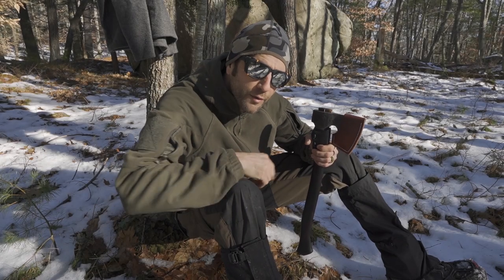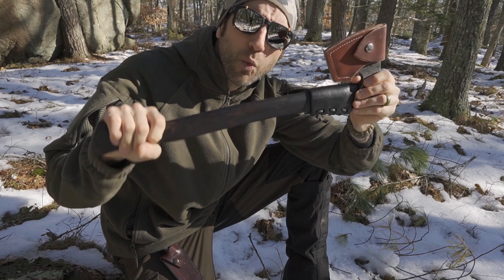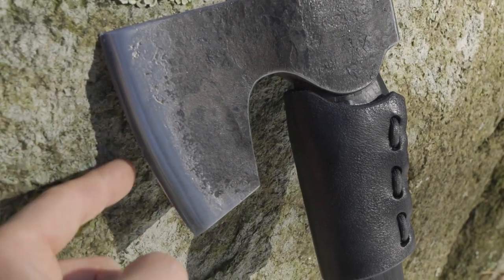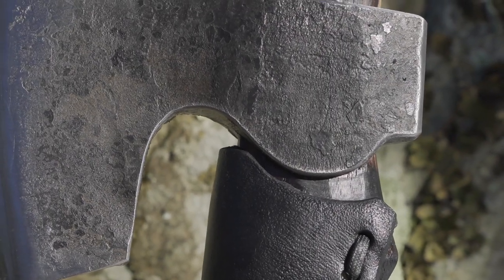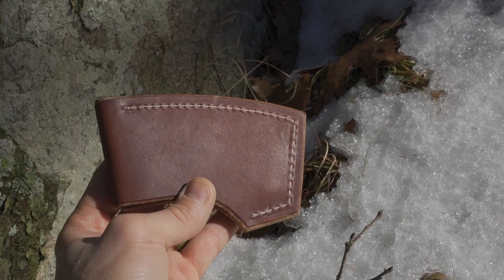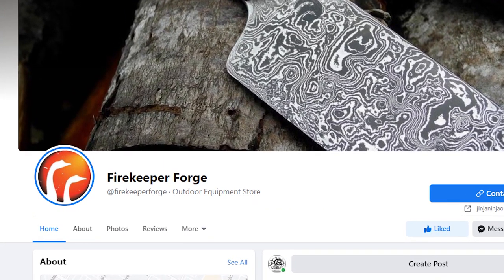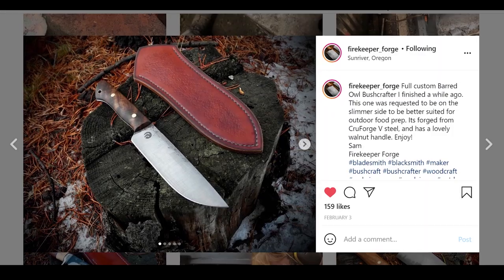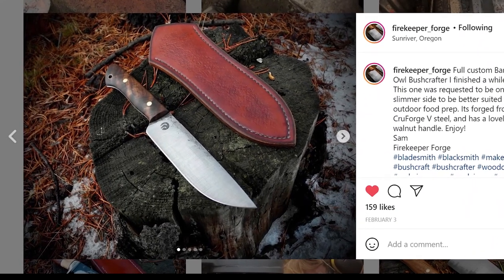Heirloom Quality Camp Tools: Firekeeper Forge Camp Axe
Do you like high quality camp tools?  What if they are nicer than high quality...like if they are HEIRLOOM quality?  If you like hand forged tools...knives, axes, or other amazing hand crafted, hand forged tools, then this video is right up your alley!  Sam Farnworth of Firekeeper Forge has hand crafted some amazing products including a camp axe that I have had the luxury to get to work with.  In this video we take a look at the axe for the overall quality and features as well as an in-depth conversation with Sam about his brand and his work!

Do you like the work of Firekeeper Forge??  Check it out for yourself!

Please help support Outer Limitless!  Get well maintained and oftern NEW gear that has been seen on my YouTube and social media channel!